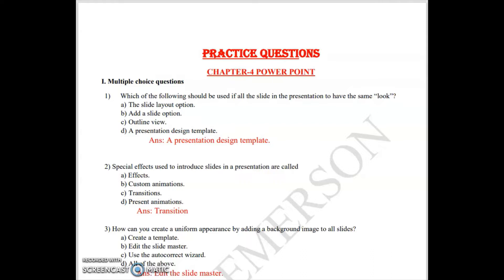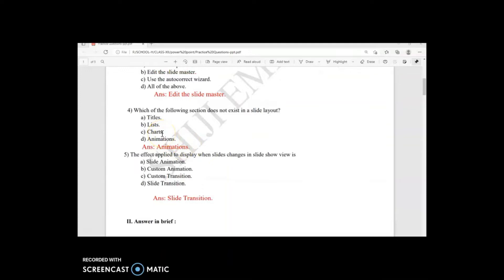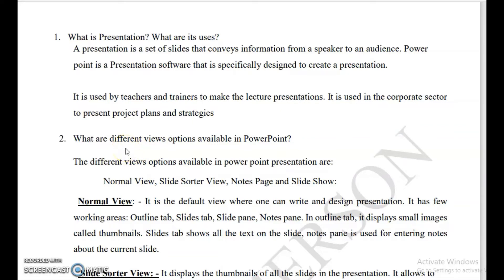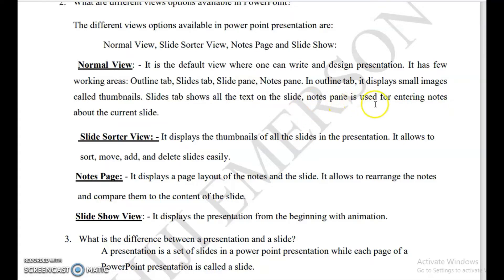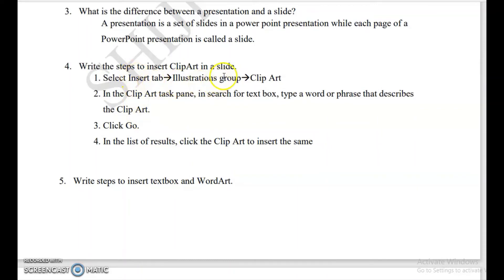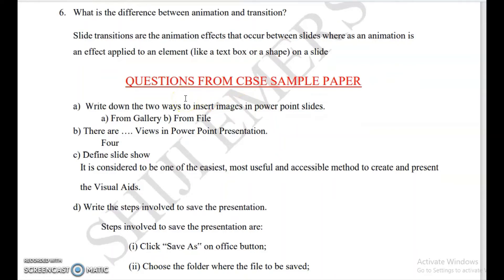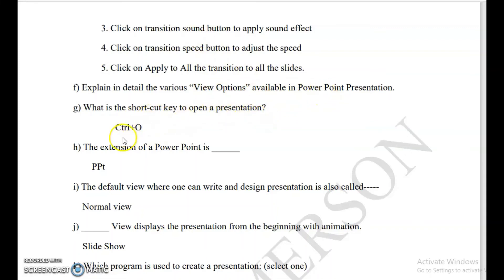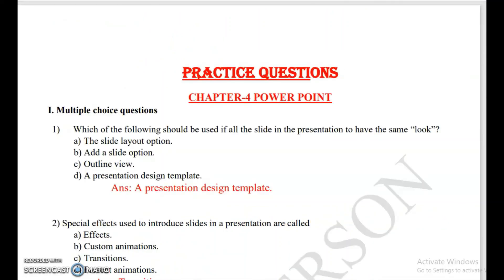CLASS 12 TYPOGRAPHY POWER POINT PRACTICE QUESTIONS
This video explains the practice questions of chapter 4 power point typography class 12